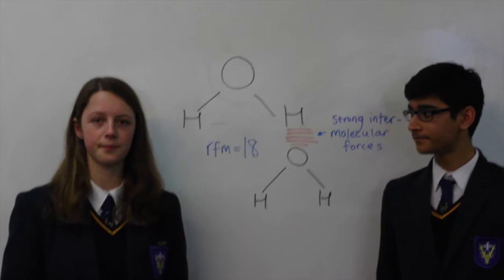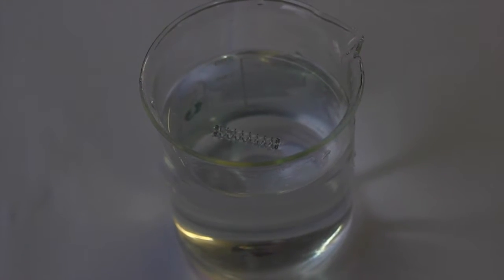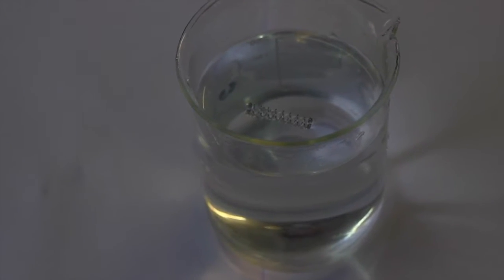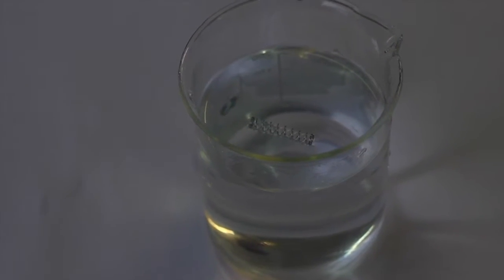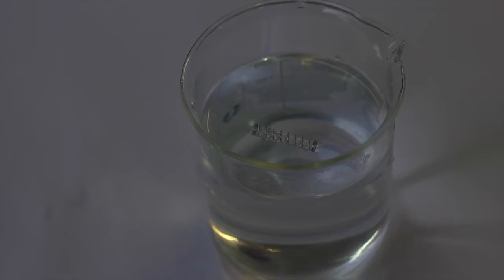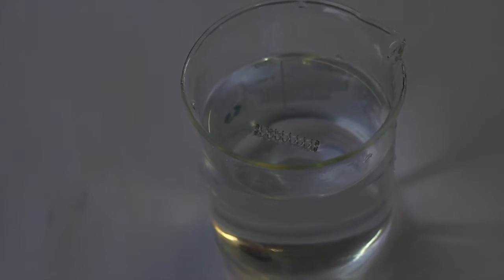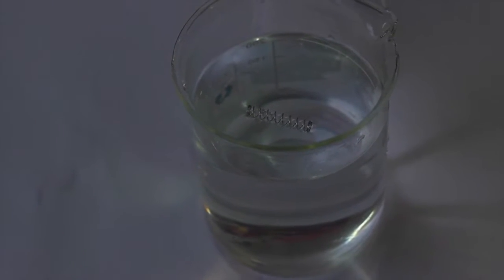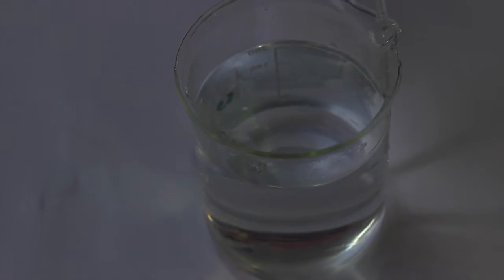Changing Society - Nanoparticles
Building a big future with Nanoparticles

Newtons 4th Law, a team entering the Imperial College London secondary school competition, presenting our idea to benefit society utilising a innovative scientific idea.